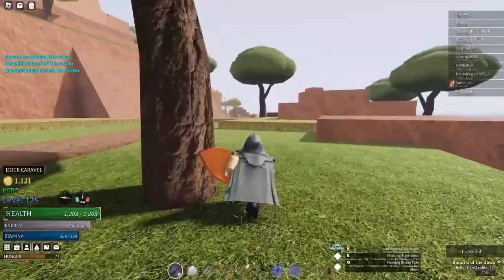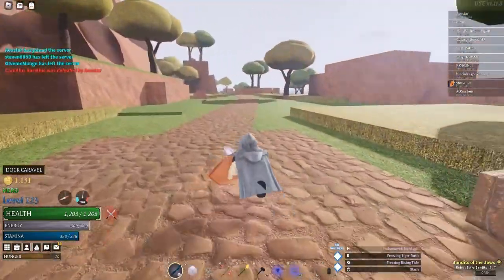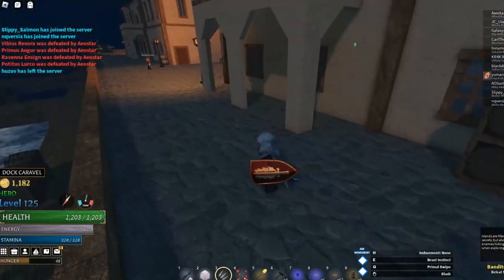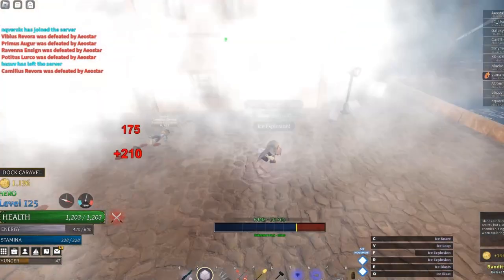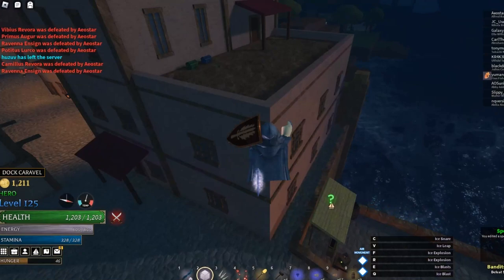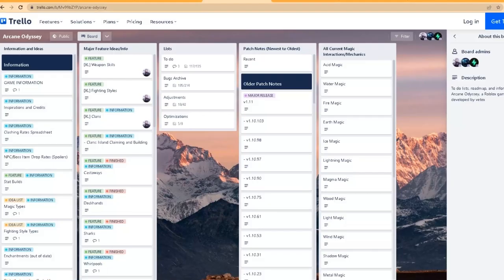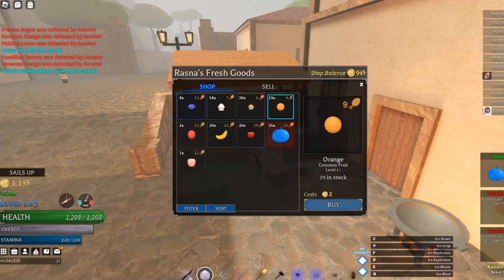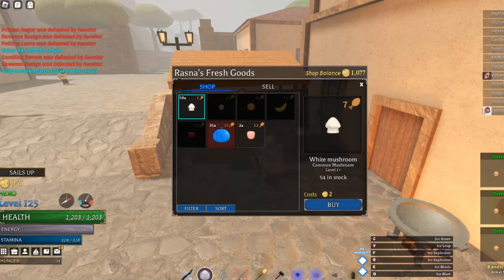Ice, Is it Good?[Arcane Odyssey]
Ice see you looking for opinions and therefore i share :)

Testing Ice 0:00
Conjurer Vs PVE 15:35
Result 20:34

(Below Tags)